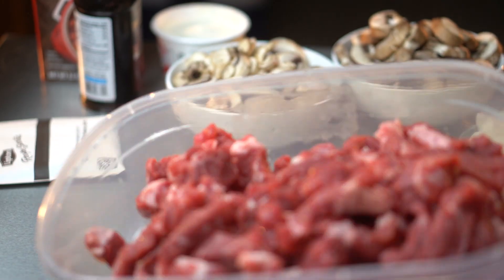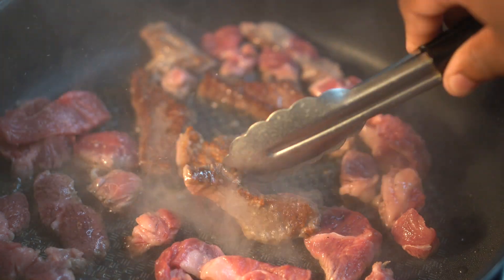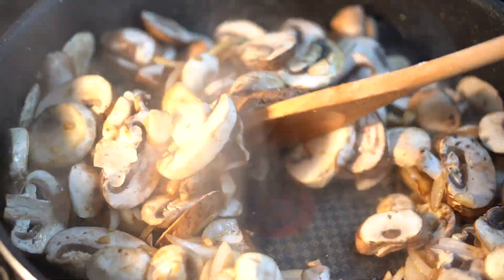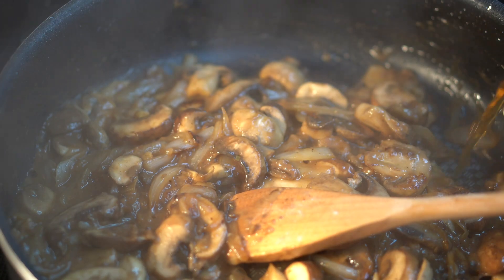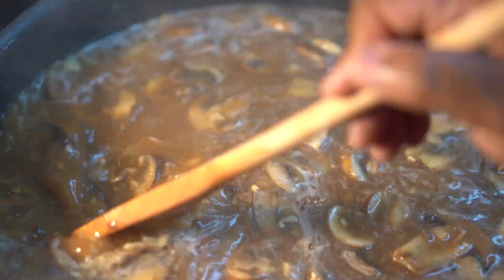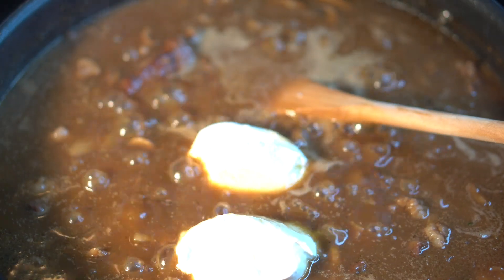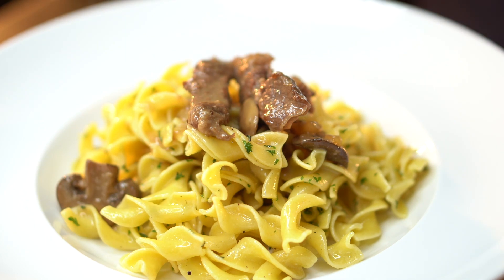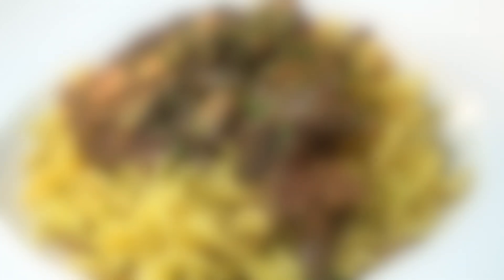Homemade Beef Stroganoff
This recipe for my Homemade Beef Stroganoff is a game changer… It’s for sure comfort food to the hundredth power and for sure a crowd pleaser…… Its a simple to do recipe and it’s great to share with your friends and family for years to come….Hope you all enjoy this recipe…. For more recipes like this.